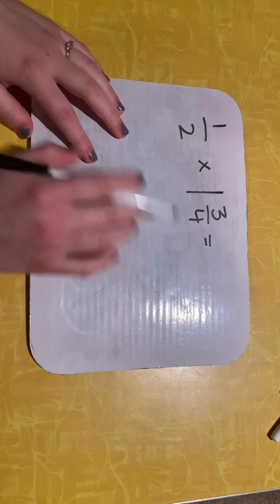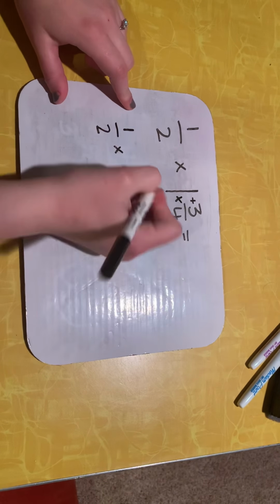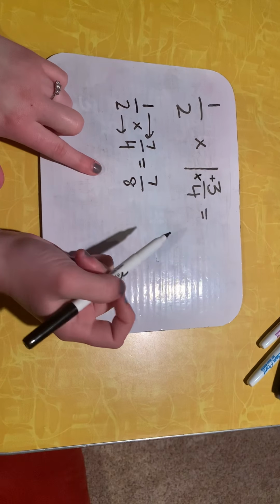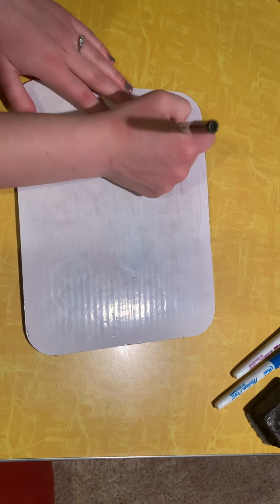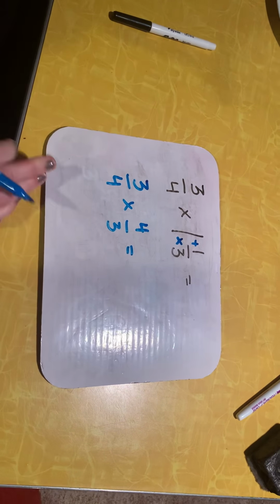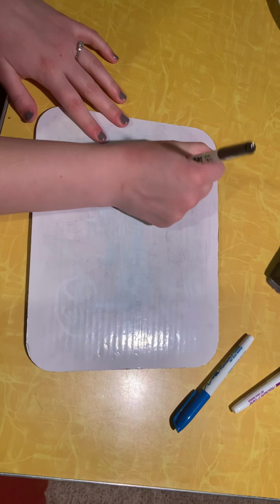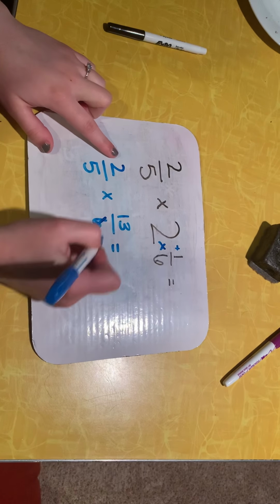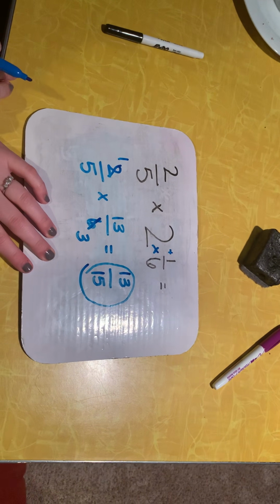Multiplying a Fraction and a Mixed Number